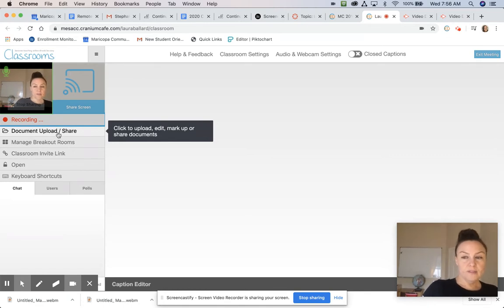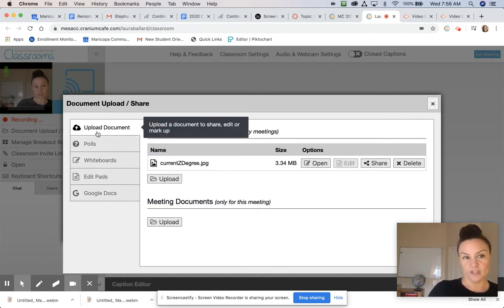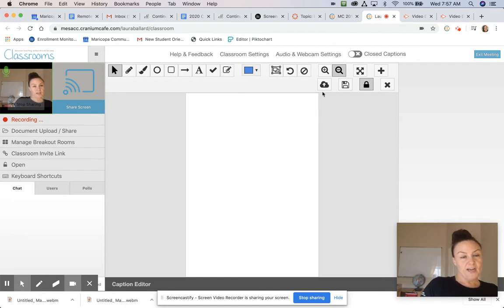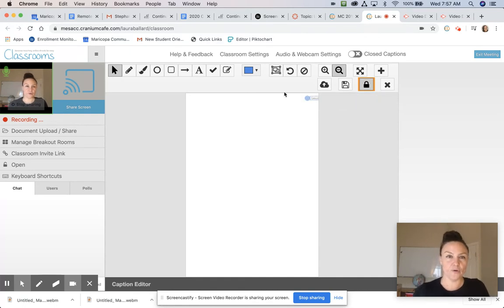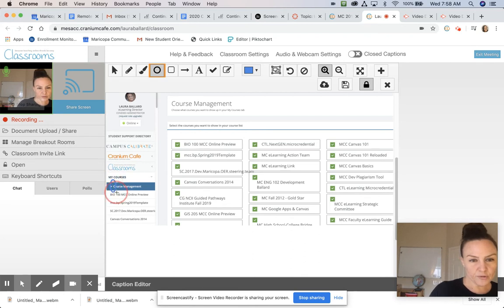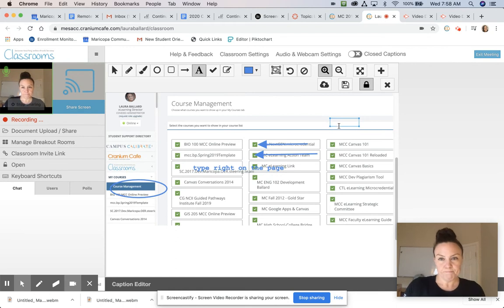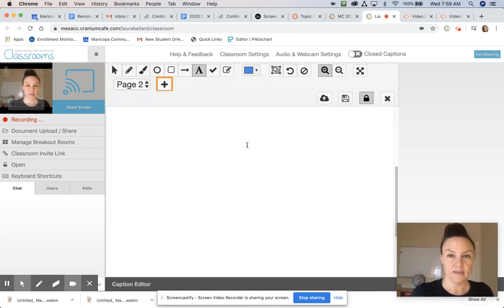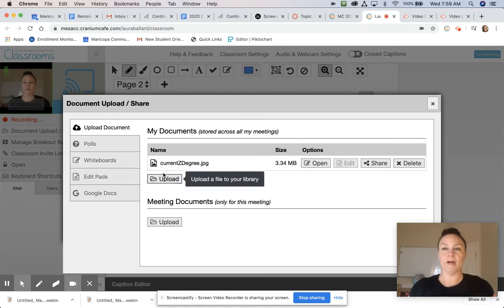Cranium - Whiteboard AND Files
Learn how to use Whiteboard and Files in Cranium